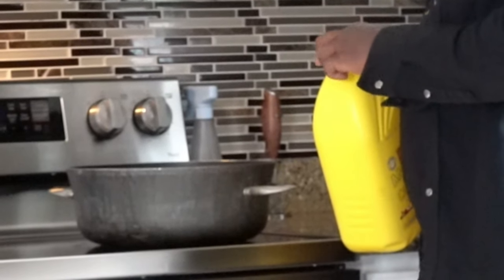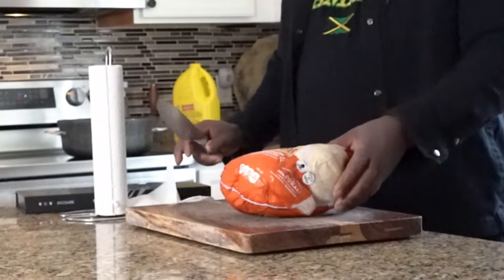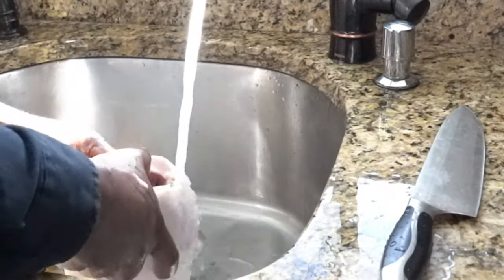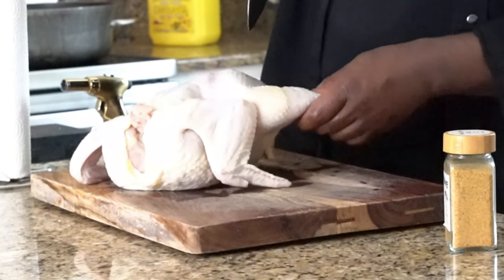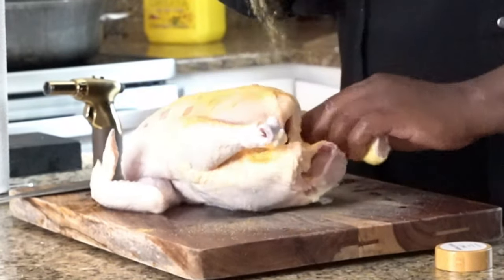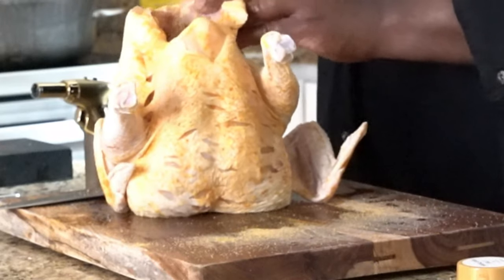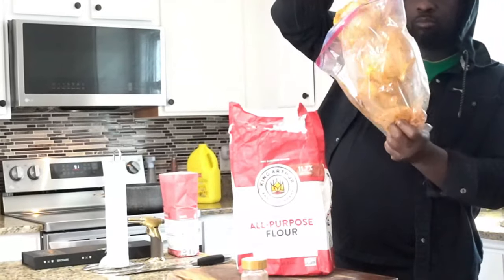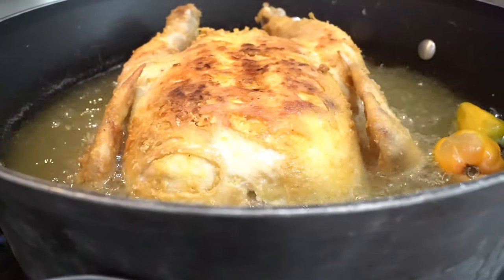DEEP FRYING A WHOLE CHICKEN (EXTRA CRISPY AND JUICY)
FRIED WHOLE CHICHEN